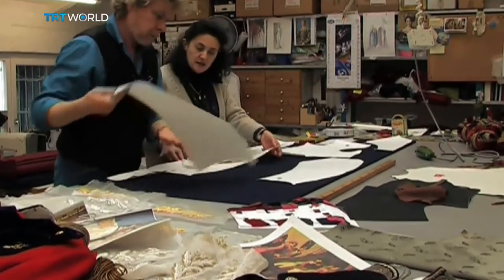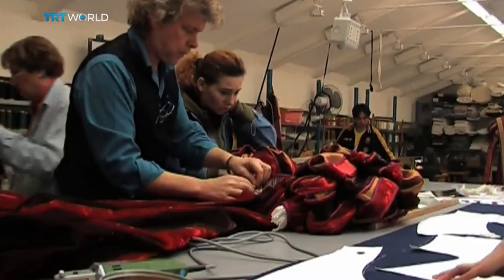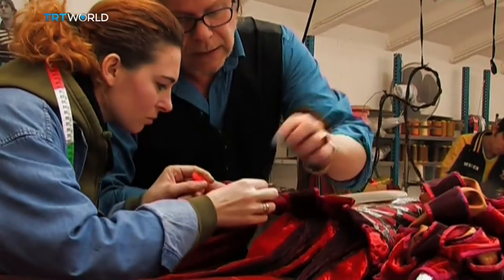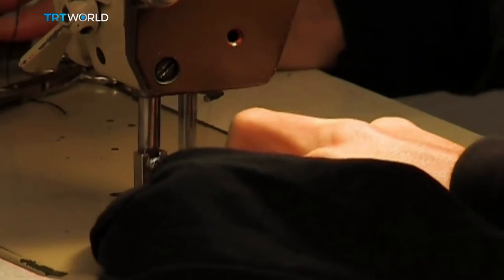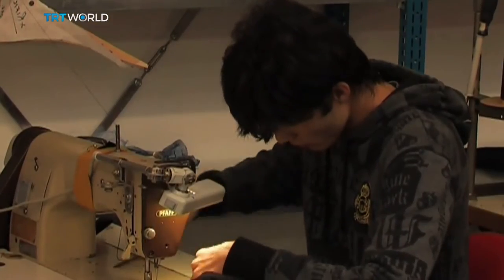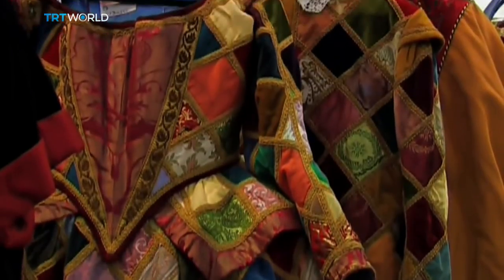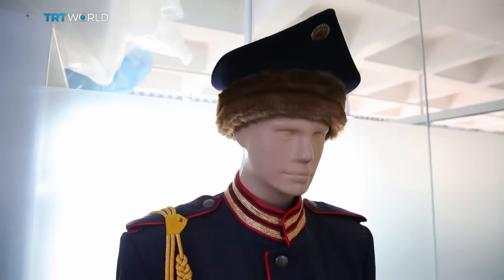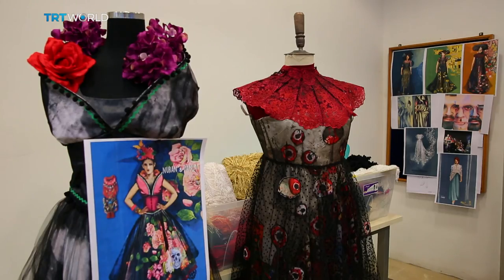Costume design: The art behind the process with Bettina John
Bettina John who has worked with a wide range of artists in designing costumes for opera singers, dance artists and even circus performers, joins us from London to talk about the process behind costume design.